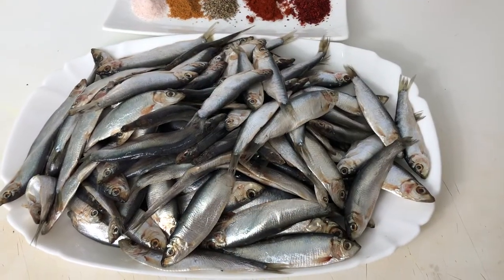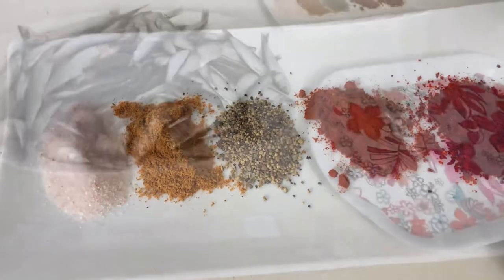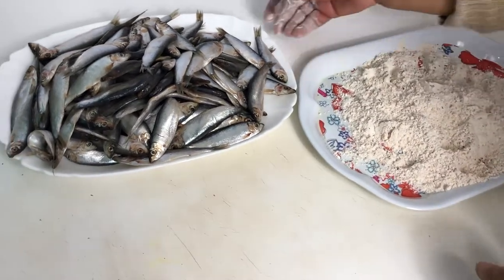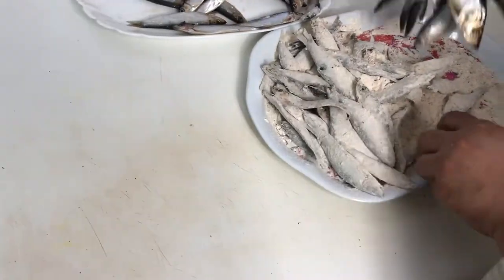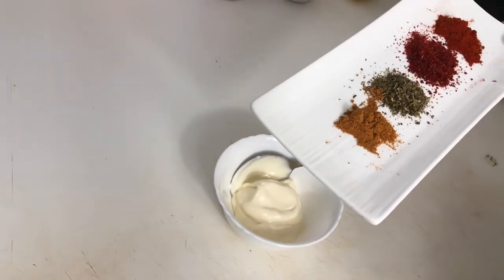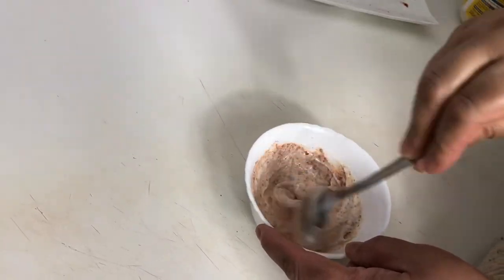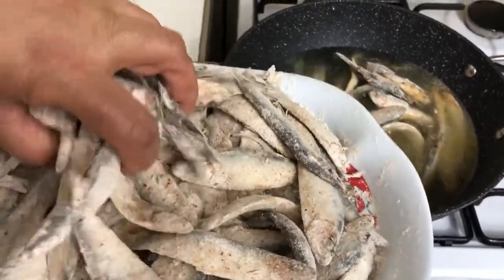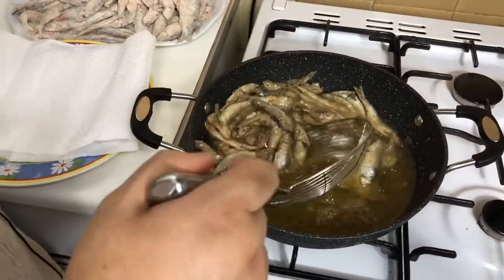Crispy Fried Whitebait Fish Recipe | Easy Snack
Ingredients:
1kg Whitebait fish
1 cup plain flour
Spices:
Japanese chilli powder 1/2 tbsp
Smoked Paprika 1/2 tbsp
Black pepper 1/2 tbsp
Fish masala 1/2 tbsp

Sauce:
Japanese chilli powder 1 tsp
Smoked paprika 1 tsp

Tell us what do you think about this recipe in the comments section. Let me know what other recipes you would like to see on my channel.